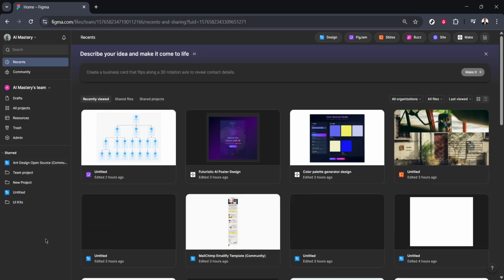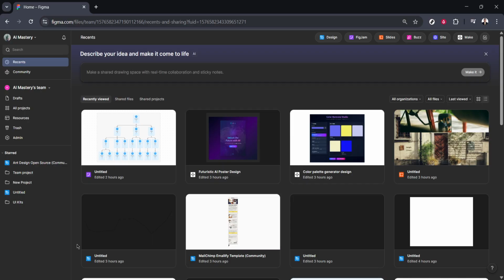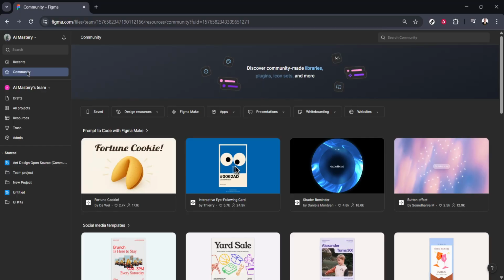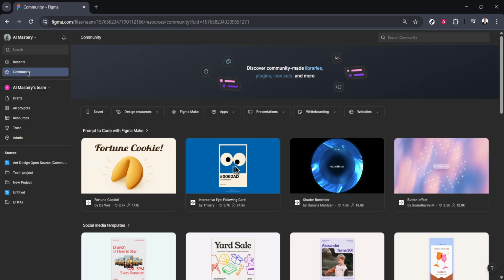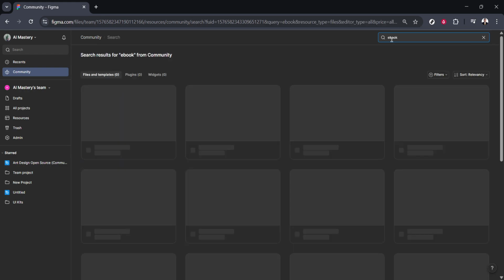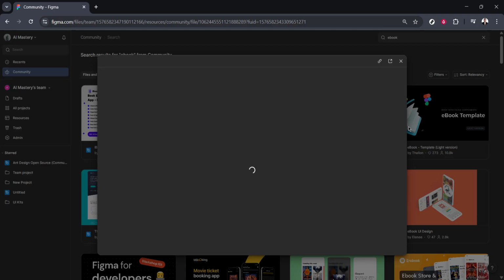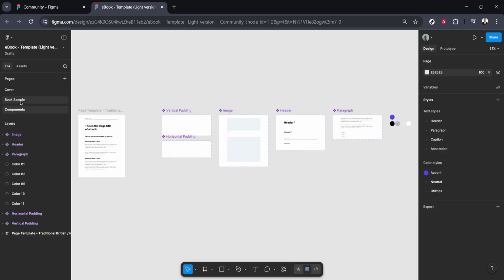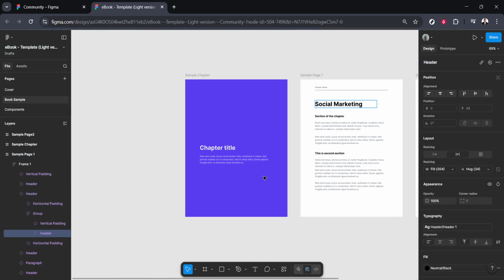How To Create Ebook In Figma (Updated 2026)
In this video, we discuss editorial design and how to create ebook layouts directly in figma. We cover multi-page layout techniques and text flow tips to help you design professional digital books and export pdf figma files ready for publishing.

00:00 Intro
00:38 Open Figma and Navigate to the Interface
00:49 Locate and Click the Community Tab
01:16 Searching for an Ebook Template
01:53 Choosing and Opening a Template
02:22 Customizing the Template
02:46 Conclusion